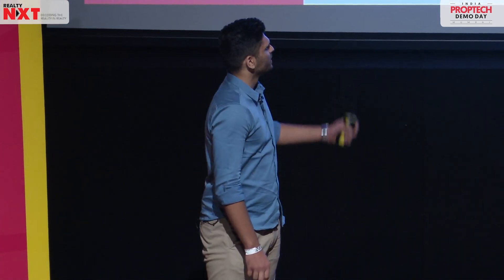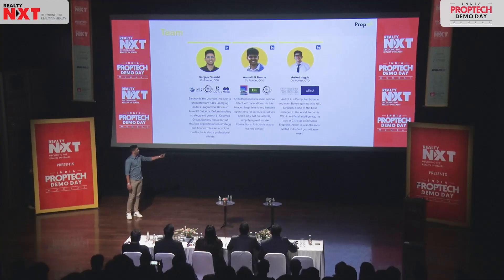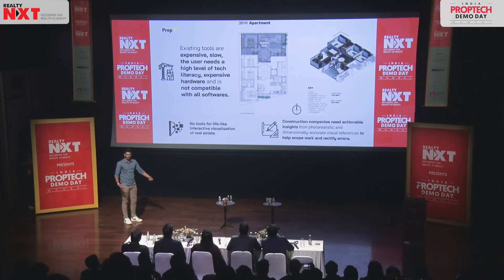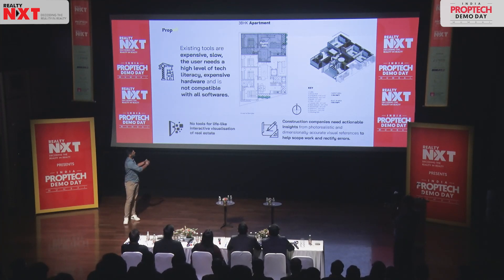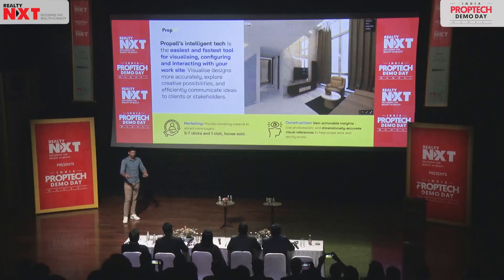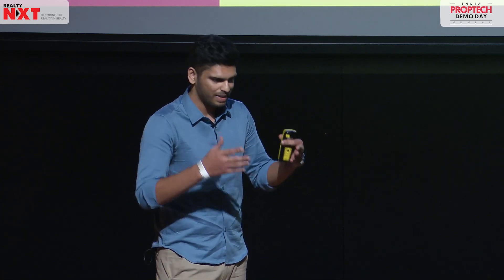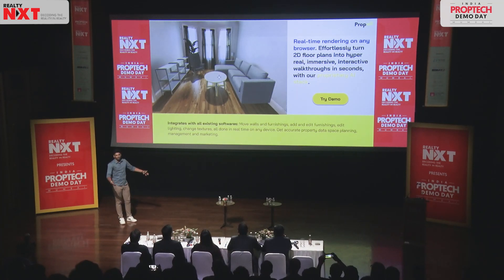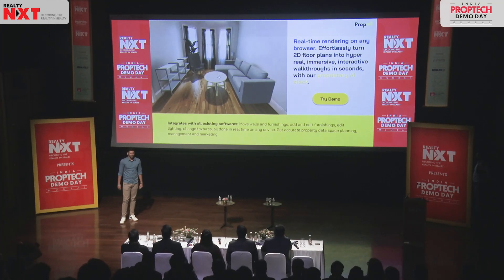Propall: Showcasing Cutting-Edge 3D Visualization Technology! | IPDD 2024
Discover the innovative solutions presented by Propall at the India PropTech Demo Day, held on September 10 at the Jio World Convention Centre, Mumbai. As a B2B SaaS company, Propall offers cutting-edge AI-powered visualization tools that transform 2D floor plans into immersive 3D interactive walkthroughs. This enables clients and stakeholders to visualize designs accurately, explore creative possibilities, and enhance collaboration among architecture, civil engineering, and construction teams.

In the video, gain insights into how Propall’s technology improves productivity and streamlines communication. Watch until the end to hear the founder address judges' questions, clarifying the product's potential impact on real estate.